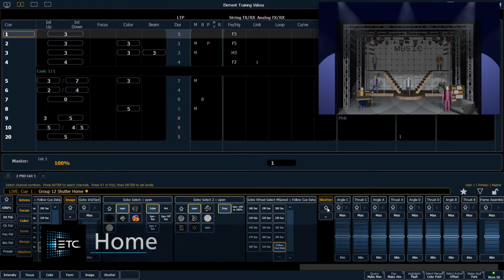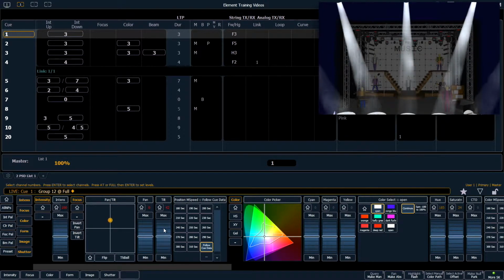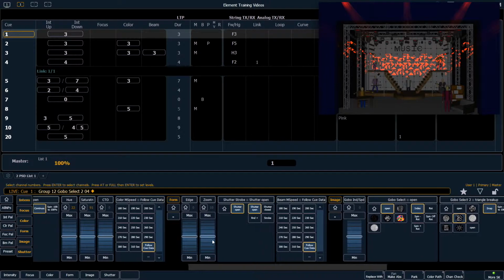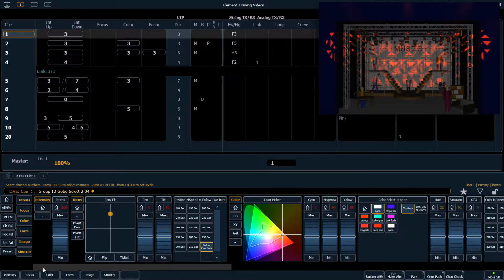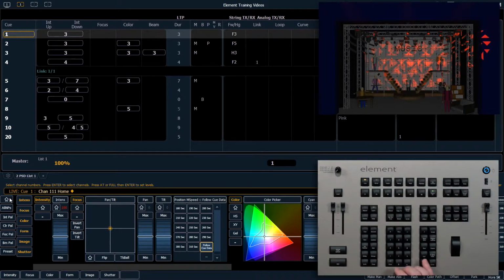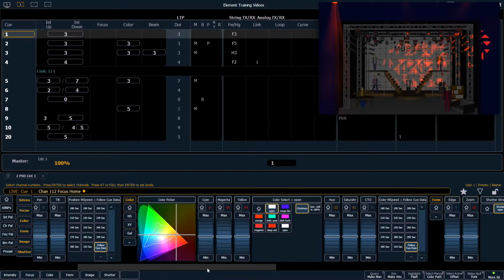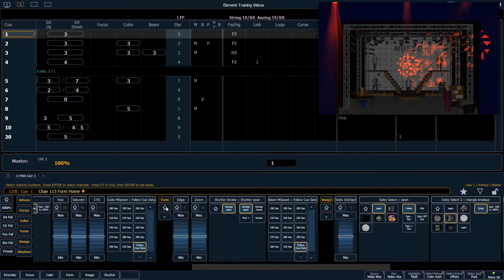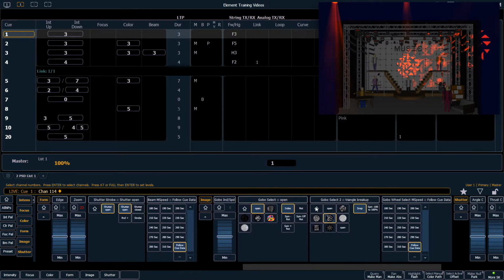06.5 Home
This  video shows some command line examples of how to use Home to return an entire fixture or a specific parameter to its default position.

v2.6

For emergency/technical assistance contact ETC Technical Services @:
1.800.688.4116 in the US